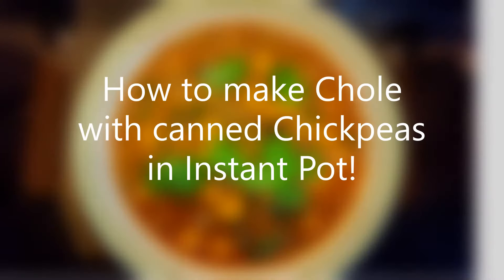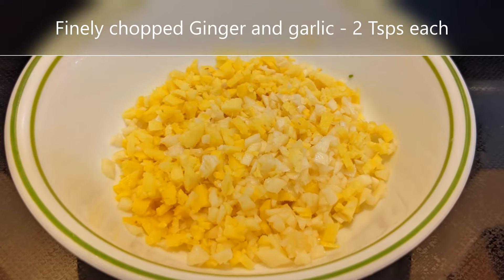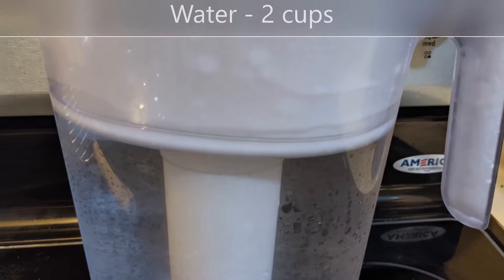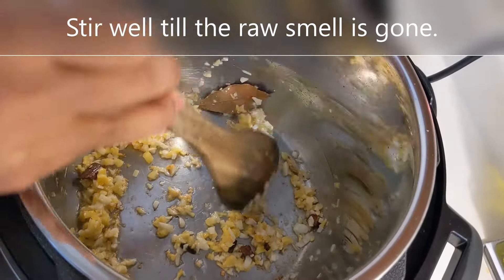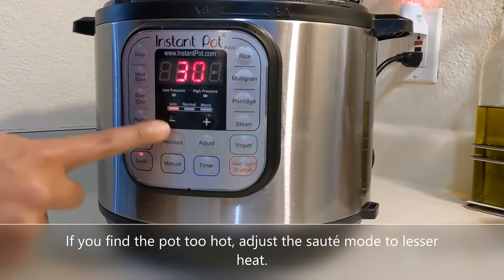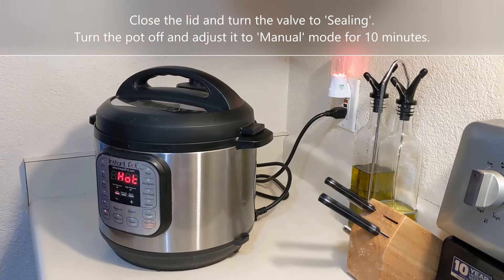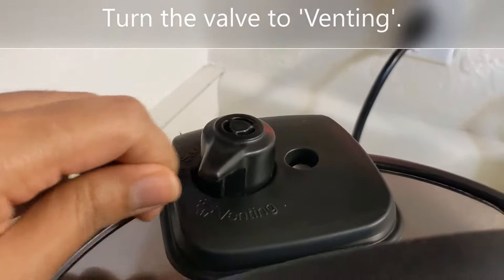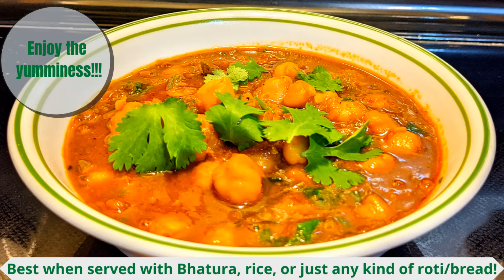EASY CHOLE RECIPE WITH CANNED CHICKPEAS - Instant Pot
Chole is everyone’s loved dish when it comes to North Indian cuisine! Here is an easy recipe for you to try in an Instant Pot. Please let me know how it turned out!

Ingredients:

Whole Masala:
Cinnamon - 2 to 3 small pieces
Cloves - 2 or 3
Bay leaf - 1 medium-sized
Cardamom - 2 or 3

Masala powders:
Turmeric - half tsp.
Chole masala - 2 tsp.

Gravy:
Canned Chickpeas - 1 cup
Cooking oil - 2 Tbsp.

Garnishing:
Ghee - 1 tbsp.
Chopped cilantro leaves - 1 cup

Here is a list of items from Amazon that I commonly use in the kitchen:
Instant Pot 6 quart
Instant Pot Air Fryer plus Electric Cooker 6 quart
Deep Frying Pan 9.5 inch
HexClad 8 inch Frying Pan
Wok Pan, 12.5 inch

And click the 'Bell' symbol!